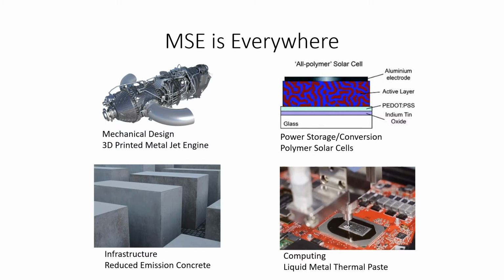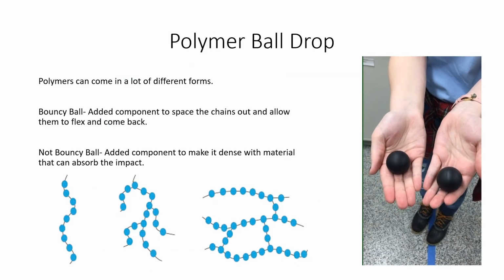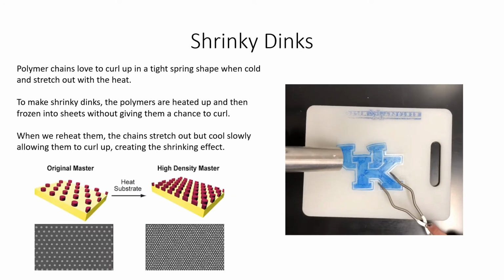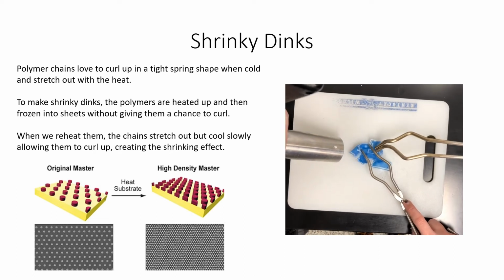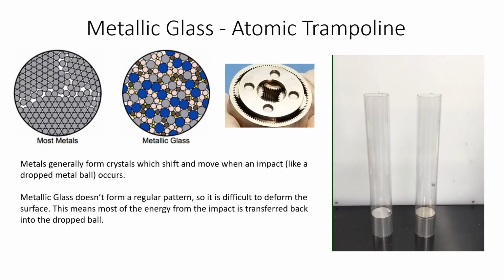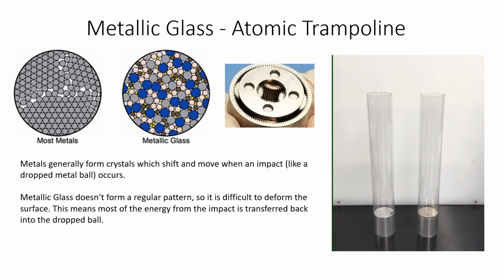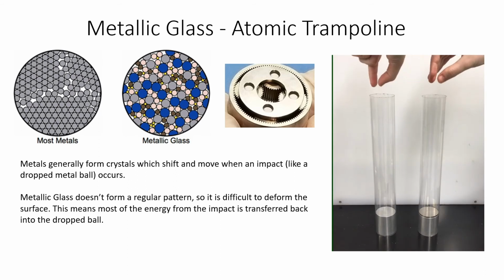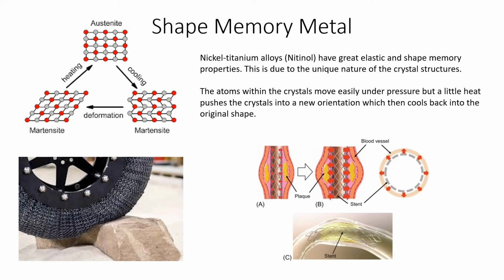Magic of Materials Science - (For Elementary Students)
Join us as we explore the world of materials science and demonstrate the magical properties of materials all around us!